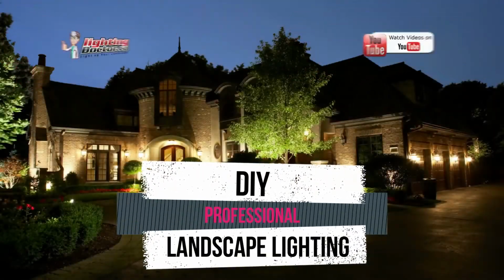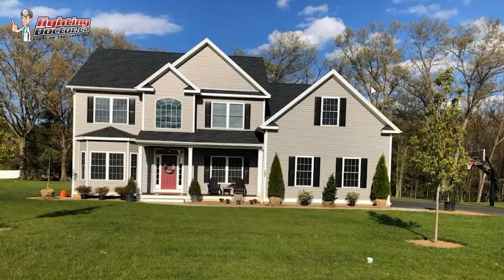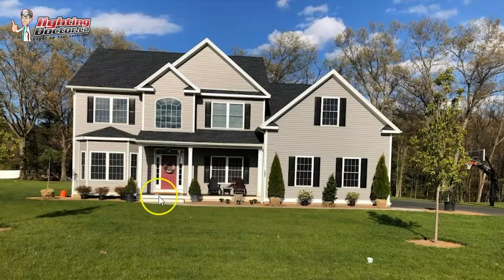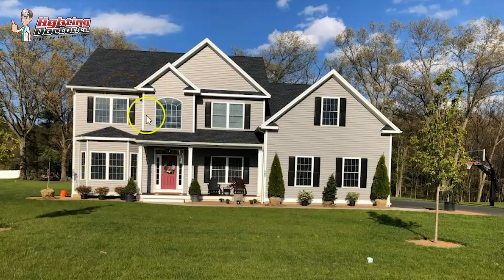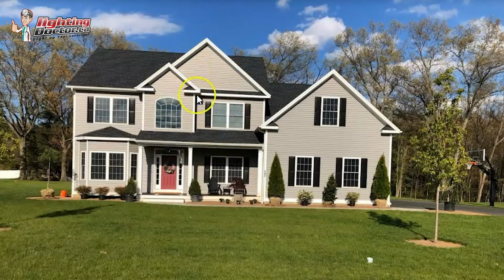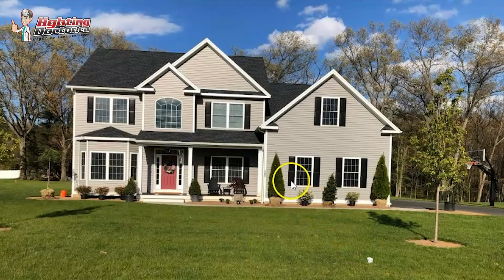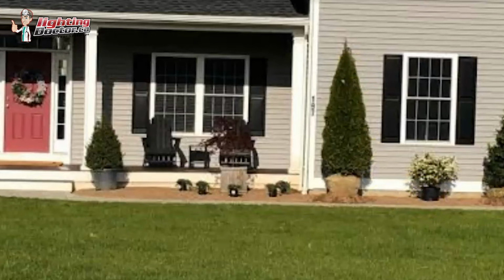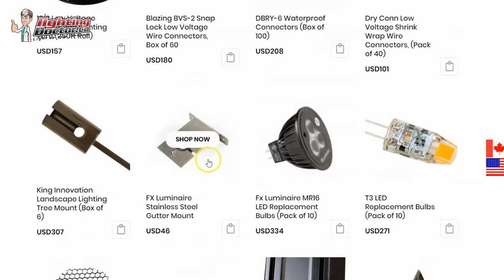Bring Your Landscaping to the Next Level